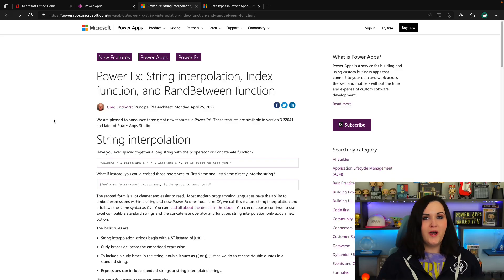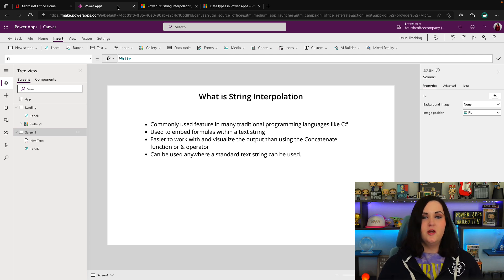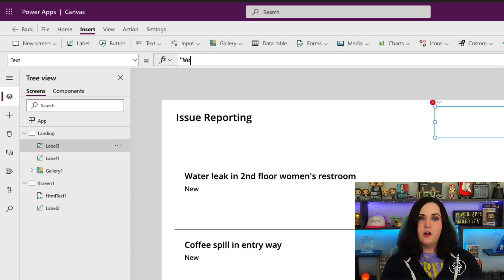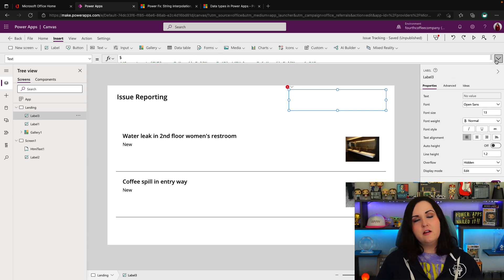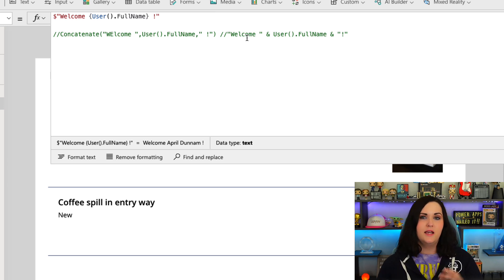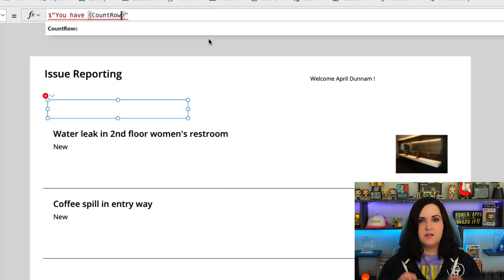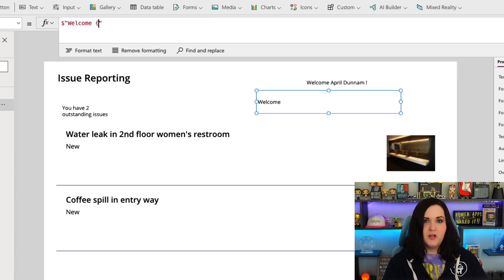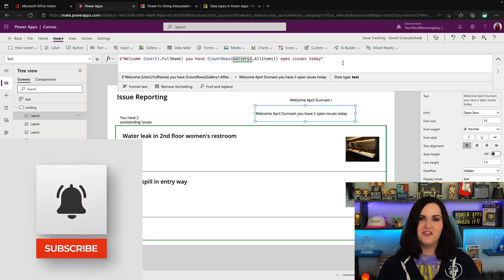Power Apps String Interpolation How To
Power Apps recently gained new String Interpolation functionality.  In this video I'll explain what string interpolation is and show how to use it in your canvas Power Apps.  We'll explore how string interpolation compares to the existing concatenate functionality and show examples of using string interpolation to embed formulas directly in our strings.

Table of Contents:

00:00 - Intro
00:16 - What is String Interpolation?
01:59 - Concatenate vs & vs String Interpolation
02:12 - Ampersand Method
02:39 - Concatenate Method
03:00 - String Interpolation Method
06:44 - Summary